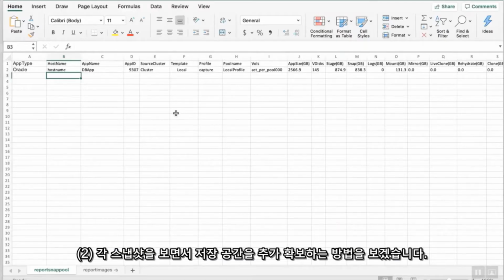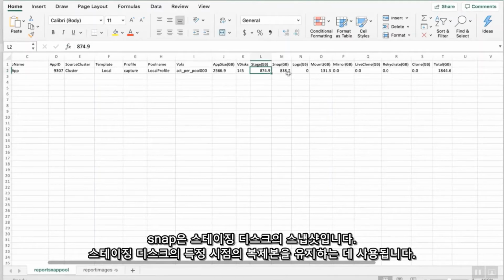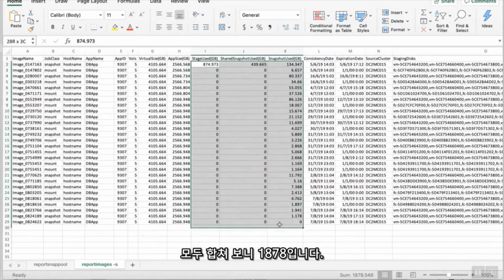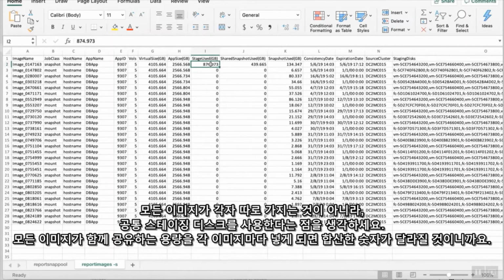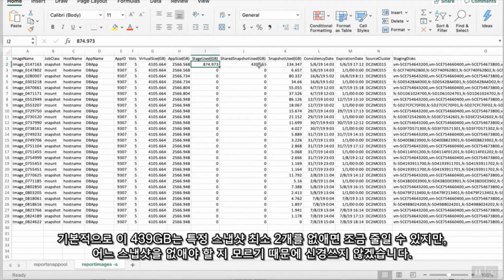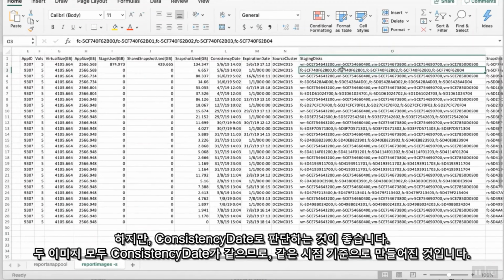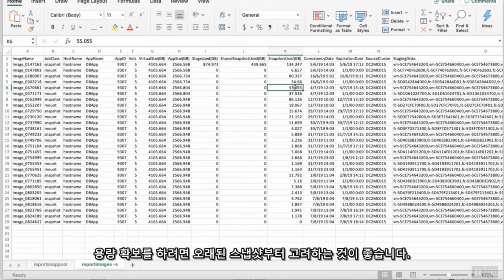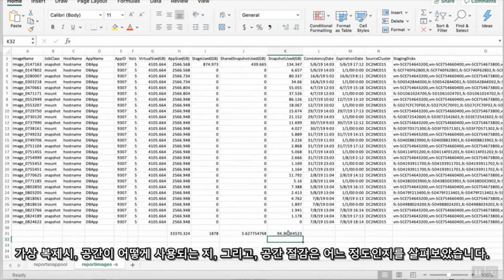액티피오를 활용해 비용을 절감하는 방법 (개발과 테스트 데이터 스토리지 절감)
실제로 개발, 테스트용으로 액티피오를 사용한 결과, 기존 방식 대비 스토리지 사용이 95% 절감되는 케이스들이 있습니다.

이 영상에서는 이 사례를 통해 저장 공간 절약을 구체적으로 계산하는 방법과 각 스냅샷을 보면서 저장 공간을 추가 확보하는 방안에 대해 알아봅니다.

액티피오는 데이터를 가상으로 복제해 원하는 시점의 데이터를 원하는 서버에서 바로 사용할 수 있는 솔루션을 제공합니다.